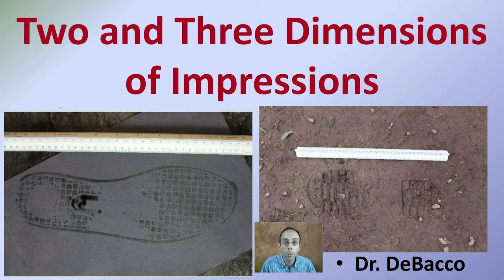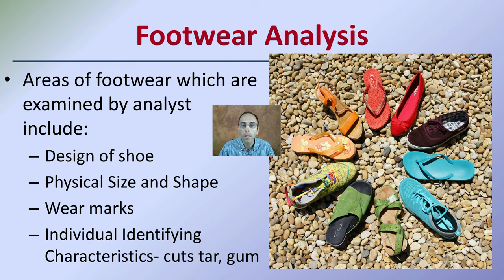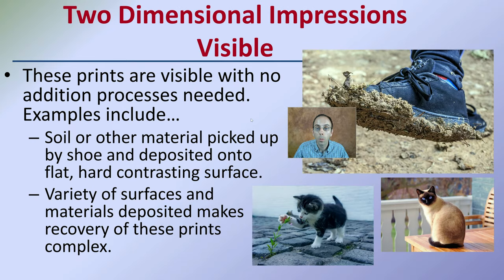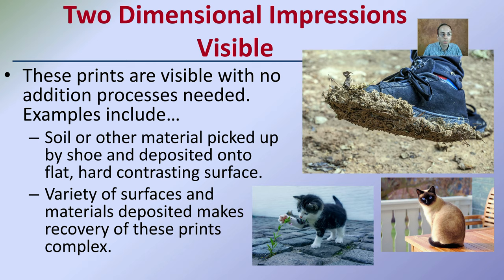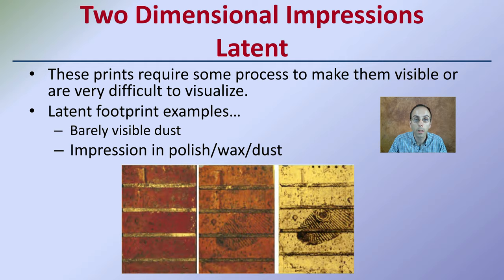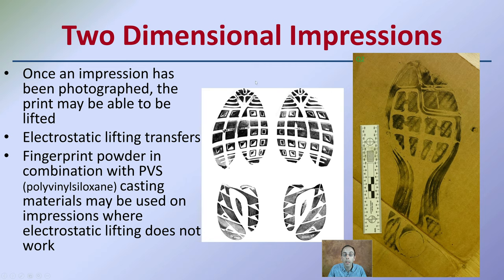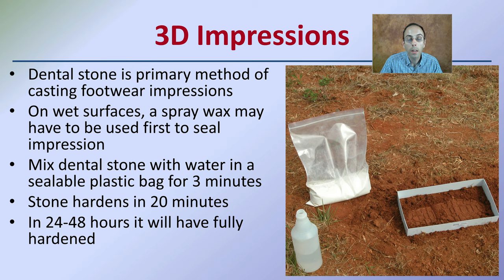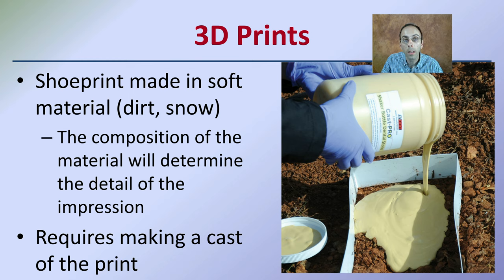Two and Three Dimensions of Impressions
Footwear Analysis
Areas of footwear which are examined by analyst include:
Design of shoe
Physical Size and Shape
Wear marks
Individual Identifying Characteristics- cuts tar, gum

Two Dimensional impressions – those impressions made on tile linoleum, wood flooring,… Some are highly visible and others are latent

Three Dimensional Impressions – impression remaining after a shoe permanently deforms a surface- found in sand, mud, snow

Two Dimensional Impressions Visible
These prints are visible with no addition processes needed.  Examples include…
Soil or other material picked up by shoe and deposited onto flat, hard contrasting surface.
Variety of surfaces and materials deposited makes recovery of these prints complex.

Two Dimensional Impressions Latent
These prints require some process to make them visible or are very difficult to visualize.
Latent footprint examples…
Barely visible dust
Impression in polish/wax/dust

Two Dimensional Impressions
Once an impression has been photographed, the print may be able to be lifted
Electrostatic lifting transfers
Fingerprint powder in combination with PVS (polyvinylsiloxane) casting materials may be used on impressions where electrostatic lifting does not work

3D Impressions
Dental stone is primary method of casting footwear impressions
On wet surfaces, a spray wax may have to be used first to seal impression
Mix dental stone with water in a sealable plastic bag for 3 minutes
Stone hardens in 20 minutes
In 24-48 hours it will have fully hardened
Shoeprint made in soft material (dirt, snow)
The composition of the material will determine the detail of the impression
Requires making a cast of the print

*Due to the description character limit the full work cited for "Two and Three Dimensions of Impressions" can be viewed